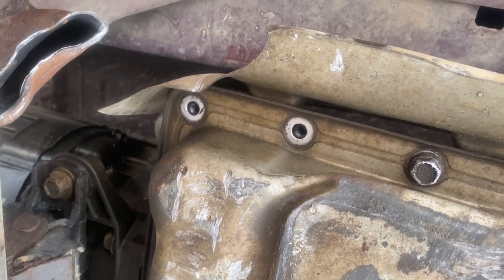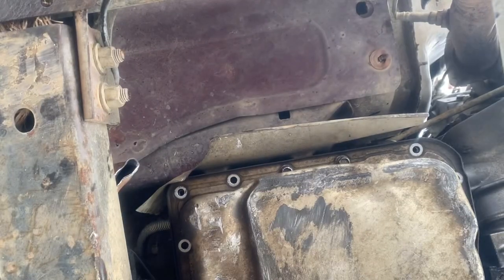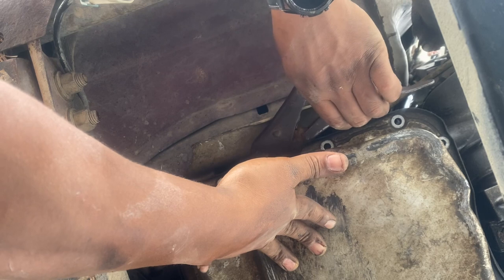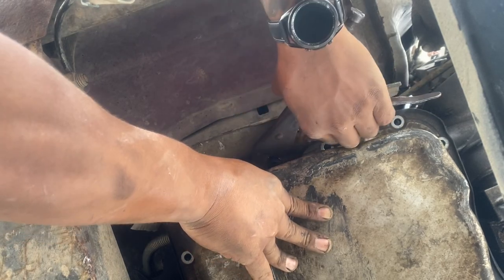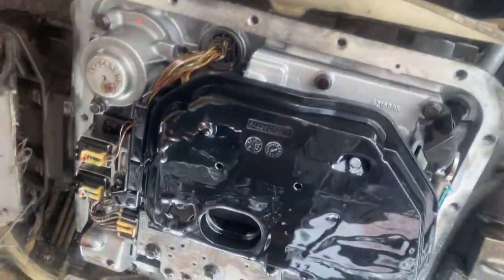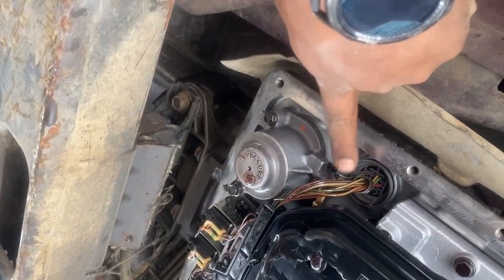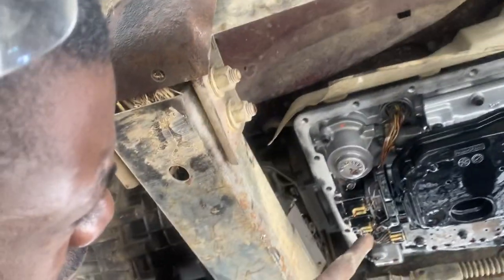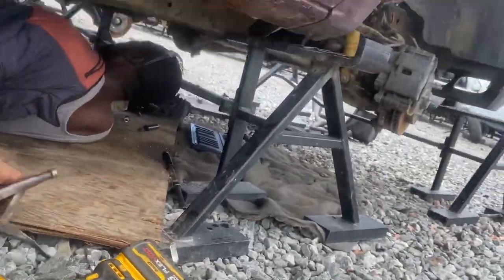July 18, 2022